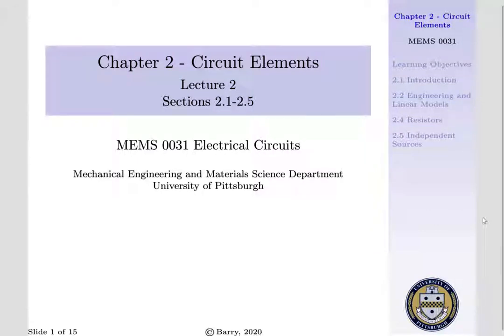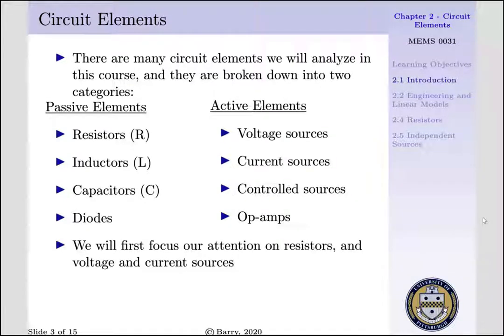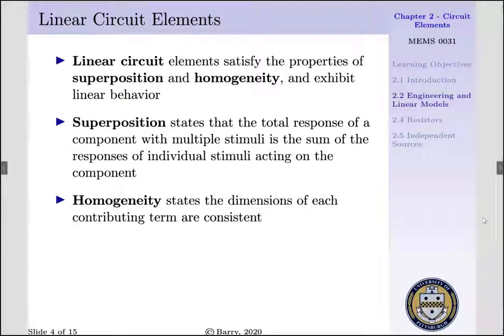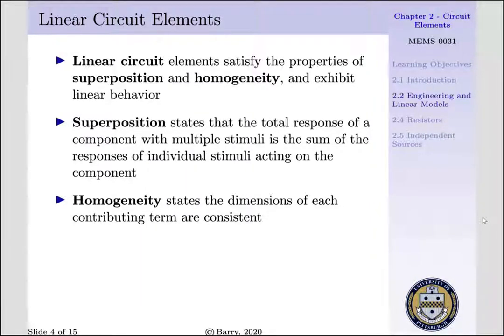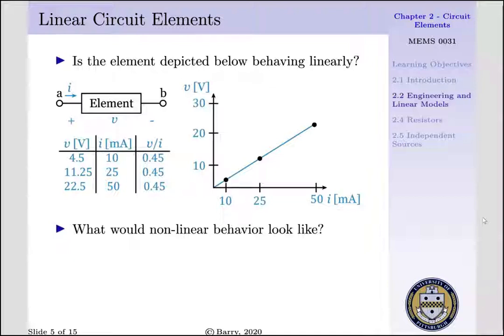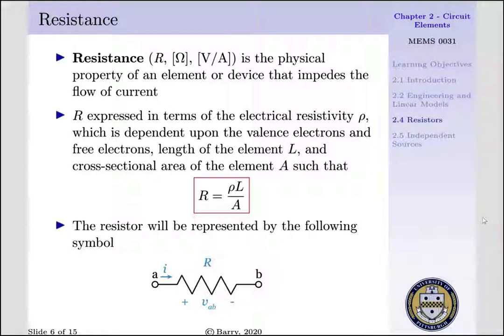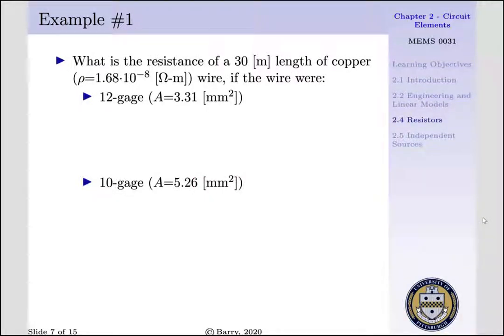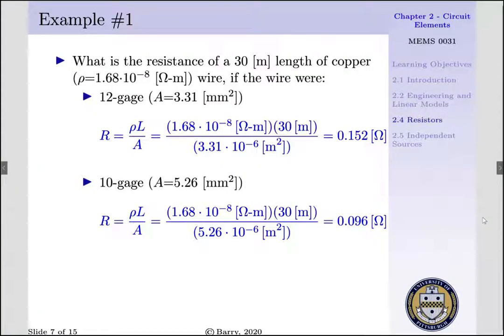Lecture 2 - Linear Circuit Elements, Resistors and Example 1